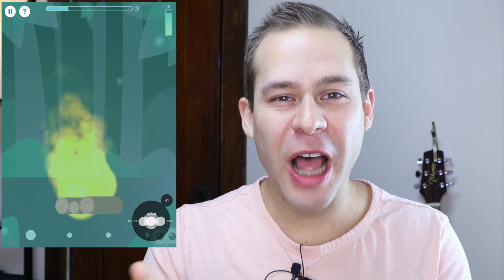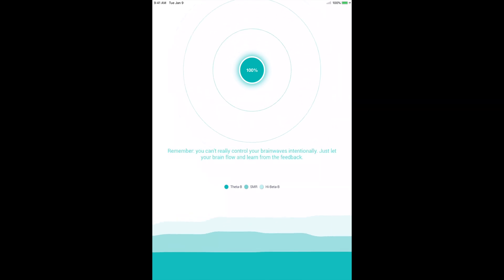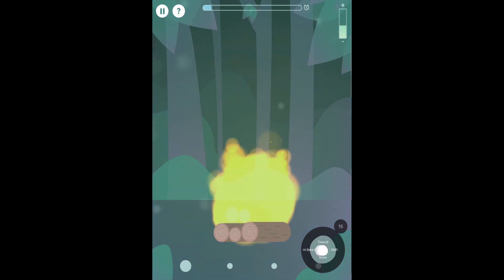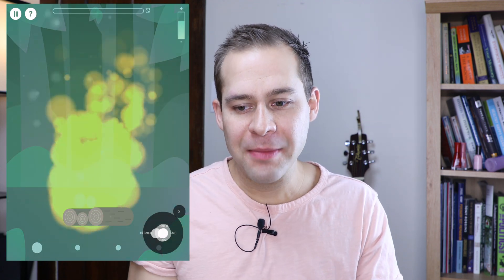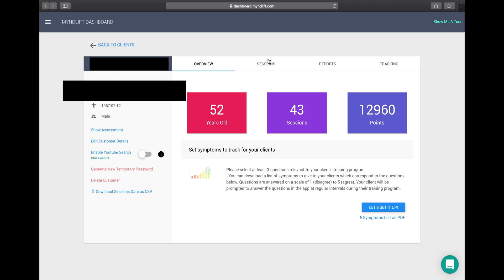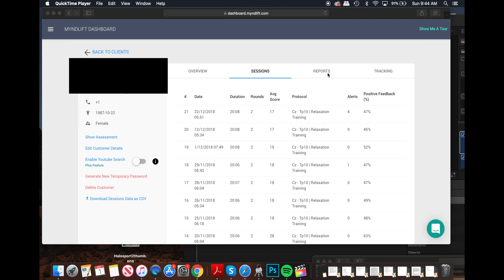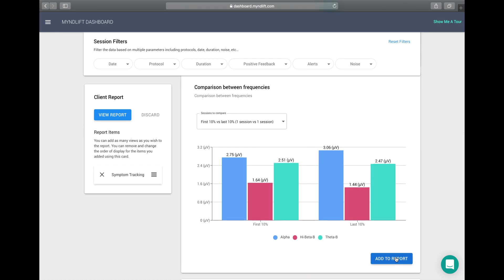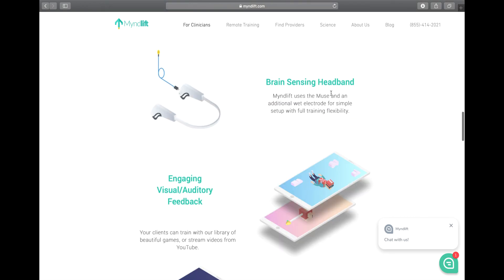Muse Headband with Myndlift Neurofeedback Part 3: Brainwave Venn Diagram and Progress Report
Dr. Cody shows takes a look at the new Myndlift Venn Diagram feature and Progress Report